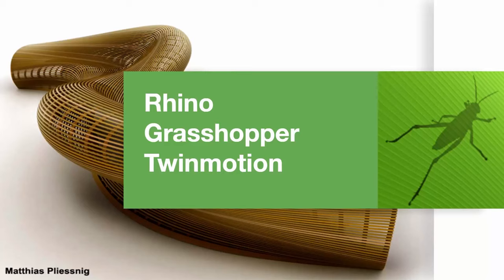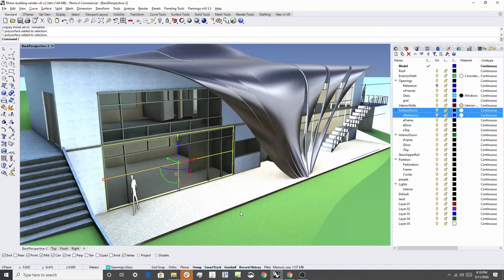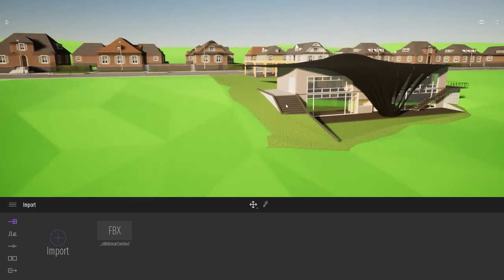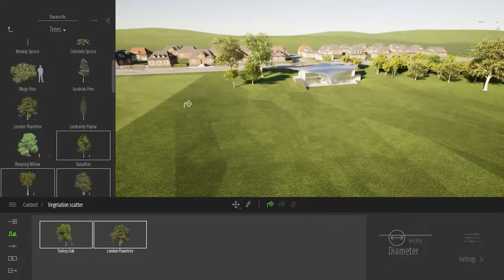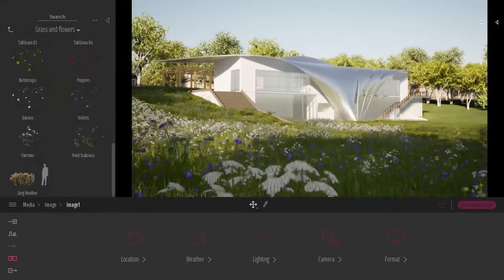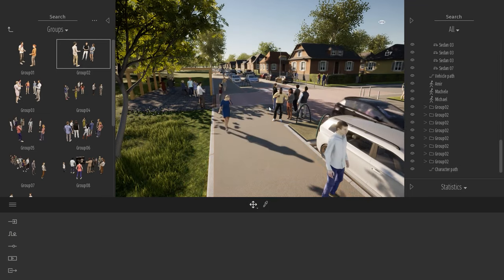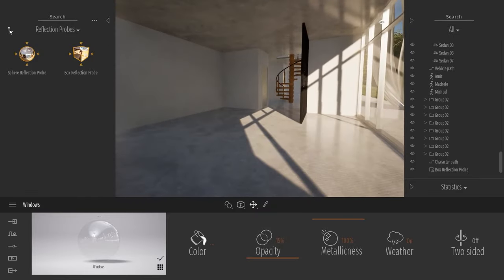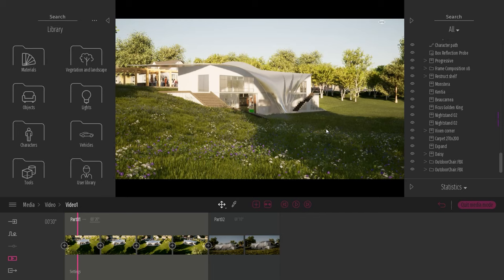Synchronizing Rhino data into Twinmotion in one click | Webinar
The recent release of Twinmotion2020 brings a new Direct Link with Rhino, enabling you to synchronize your Rhino data into Twinmotion with a single click.

What you’ll learn:

- Tips on keeping your Rhino workflow efficient when prepping your file
- How to use the new Rhino Direct Link for a faster and easier way to work with Rhino data in Twinmotion
- How to use the Twinmotion feature set to breathe life into your project